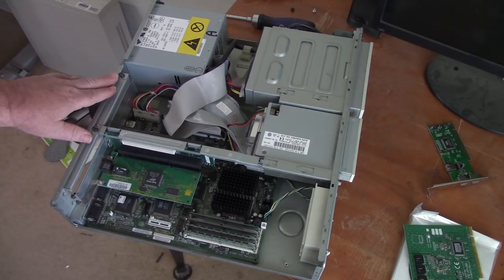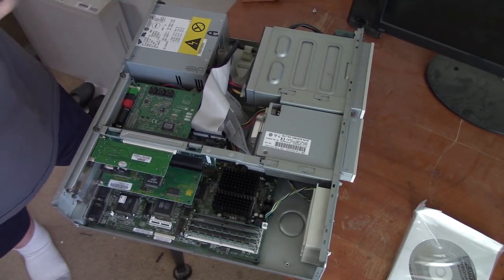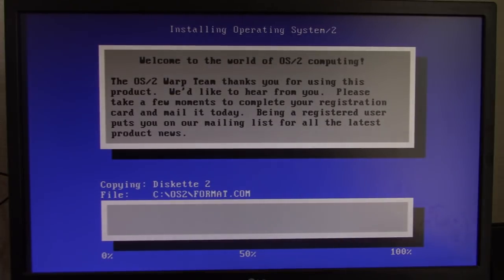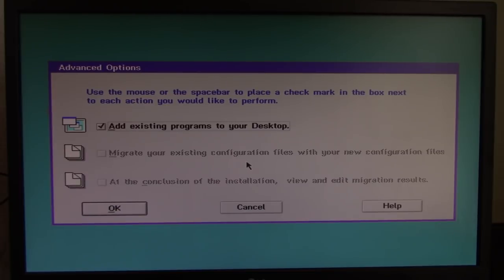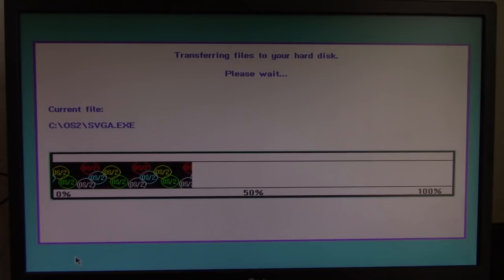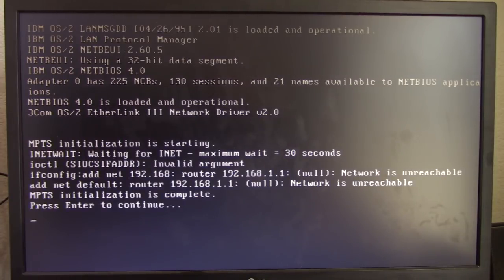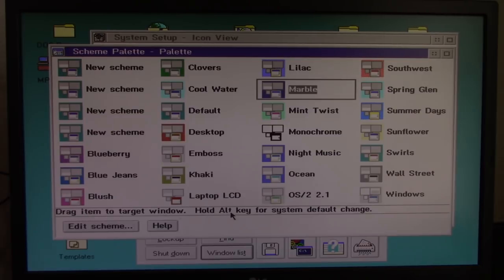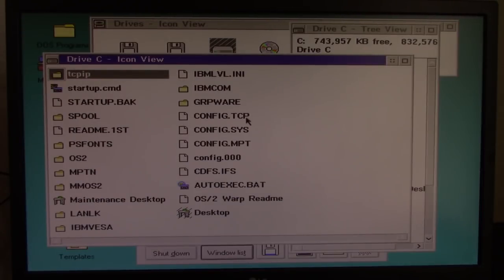OS/2 Warp 3 Installed on the IBM PC 340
I got an Ensoniq Audio PCI card and a USB adapter card installed in the IBM Personal Computer 340. After that, I install OS/2 Warp 3 Connect. It took a bit longer than I anticipated, so I will have to do other installments of the video series showing off OS/2 Warp in more detail and applying fixpacks and drivers. Have fun.